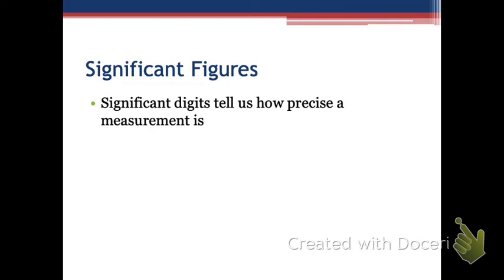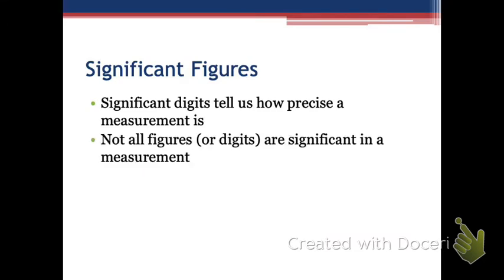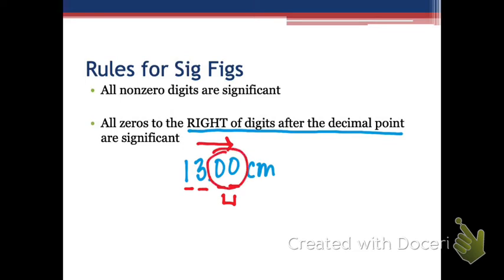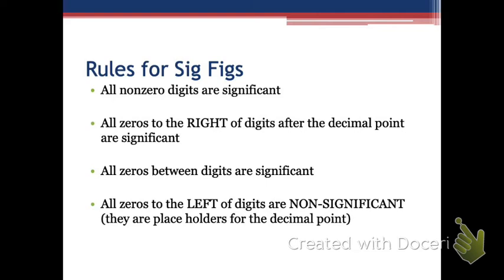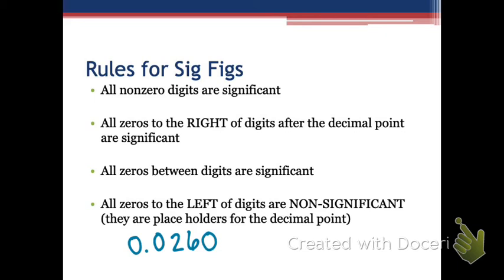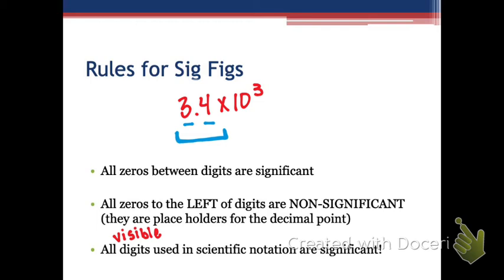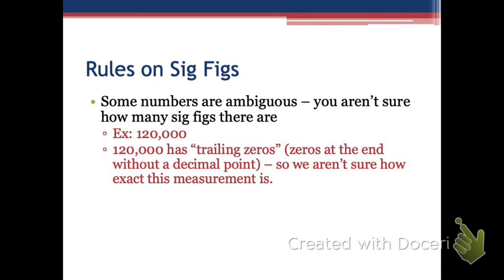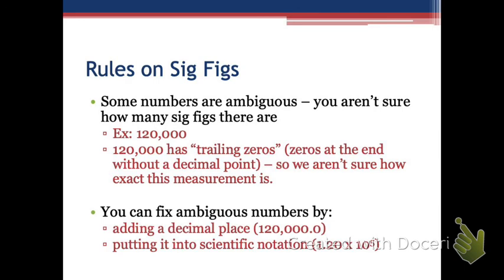Physical Science Sig Figs 10.19.22